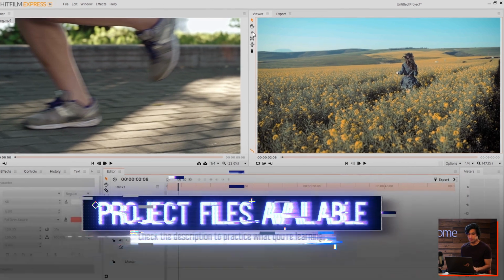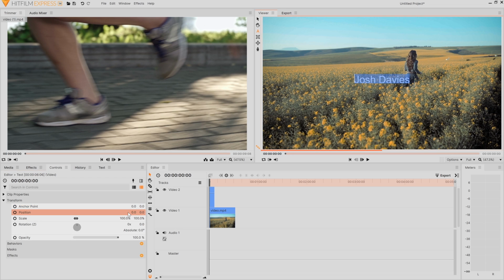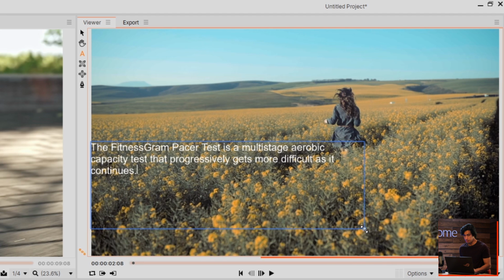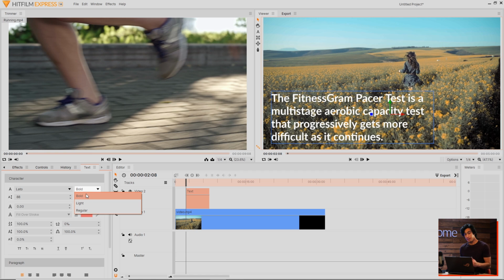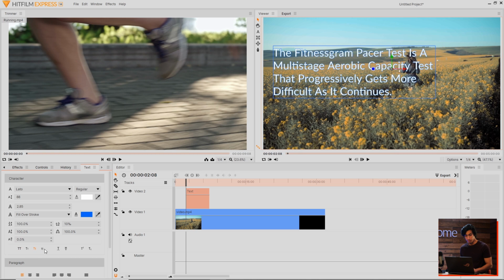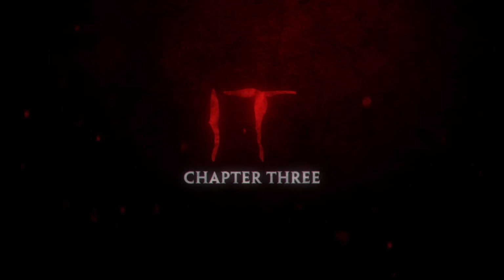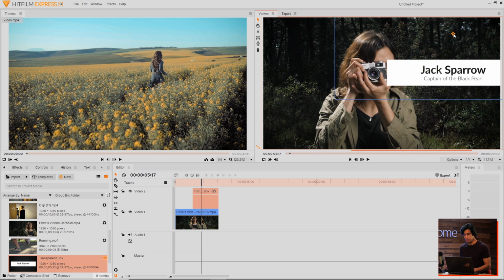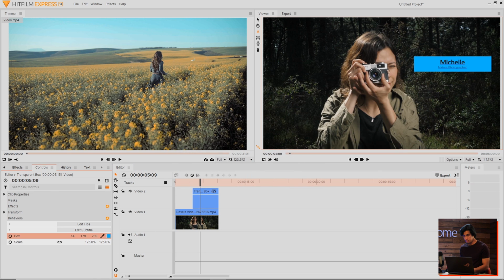How to add text to your videos for FREE with HitFilm Express | HitFilm Basics Masterclass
Create eye-catching text for your videos! Whether you're creating that jaw-dropping title sequence or adding subtitles, HitFilm Express gives you the tools you need to do all this for free. In this video, we cover the basics of using the text tools so that you're ready to take on some more adventurous projects!